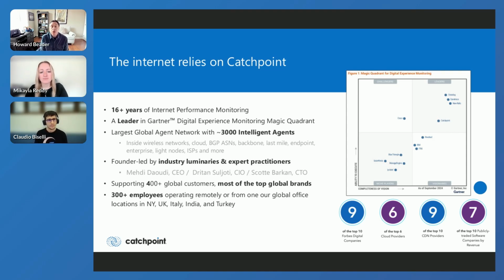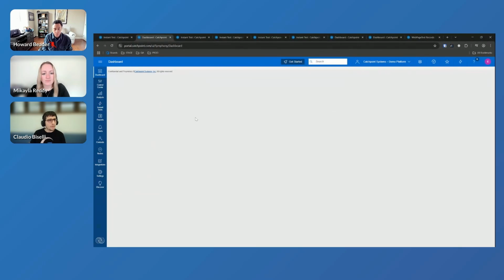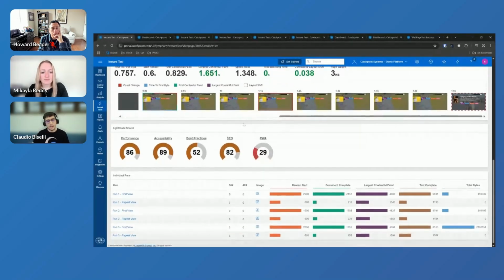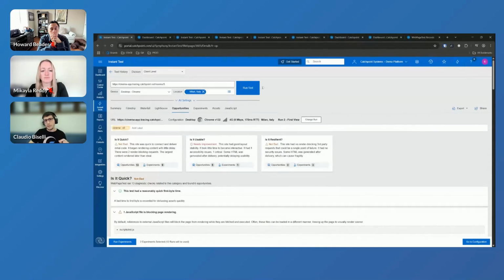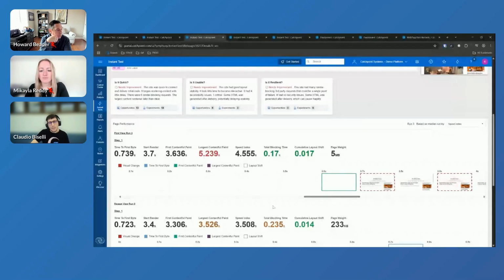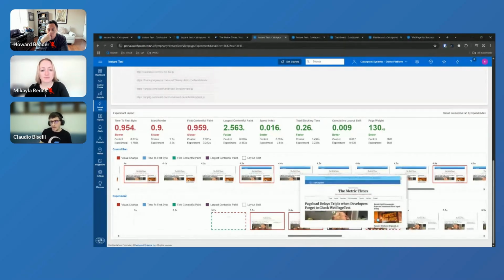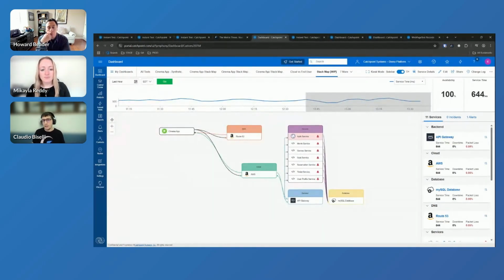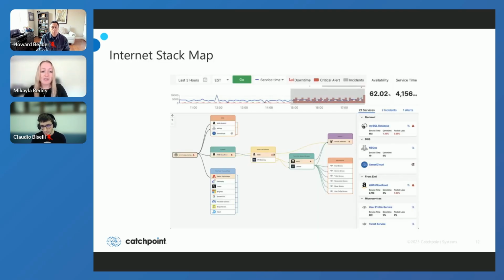Web Optimization for 2025: Tools & Methods to Boost Performance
Every second counts. Web performance isn’t just a technical task—it’s a business imperative. Today’s users expect fast, seamless, and reliable digital experiences. In 2025, these expectations have never been higher.

In this webinar, you’ll hear from experts on advanced web optimization methods, tools, and strategies to help you enhance performance, deliver exceptional user experiences, and implement continuous optimization to stay ahead in 2025.

Key takeaways:
- Discover how to optimize your website to achieve peak performance.
- Understand how to leverage advanced tools and techniques such as real user monitoring (RUM) and WebPageTest (WPT).
- Learn how to analyze web performance tests and uncover hidden performance issues before they impact your users.
- Explore real-world use cases that demonstrate the business impact of optimization.